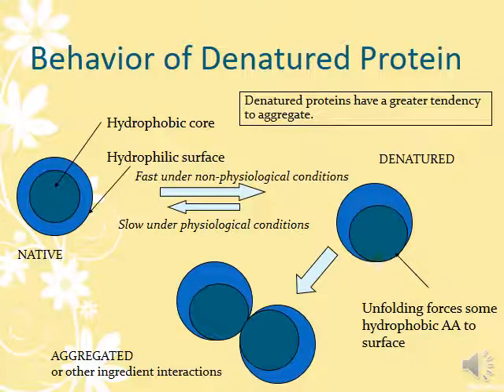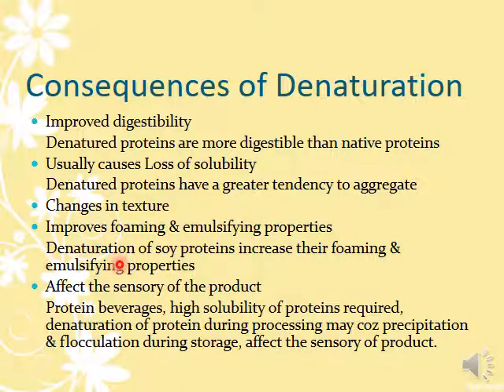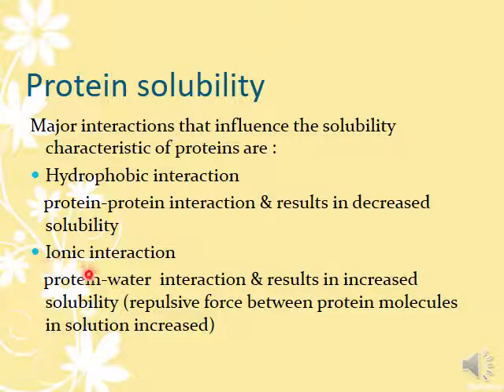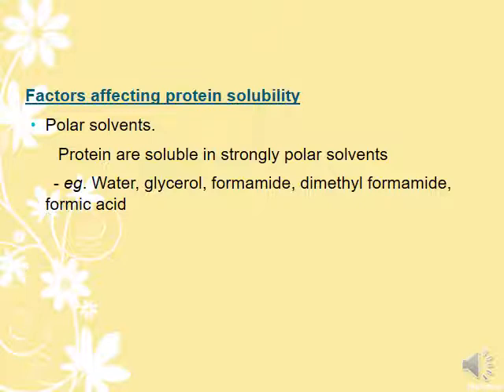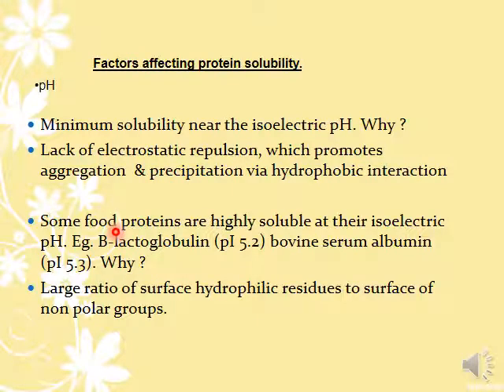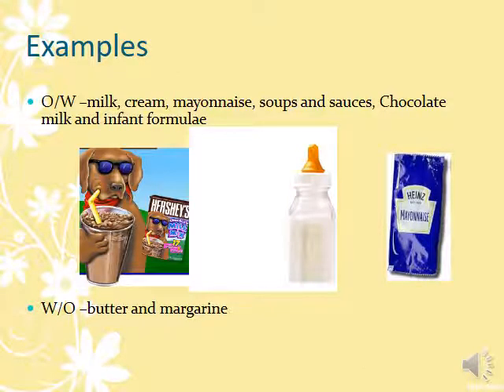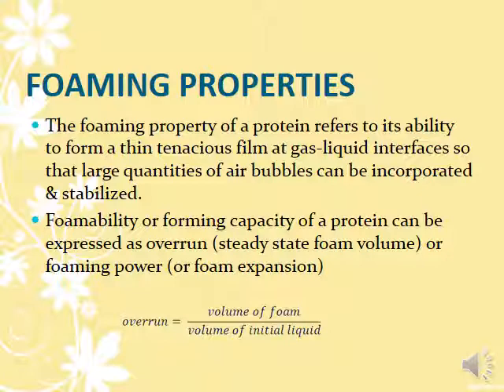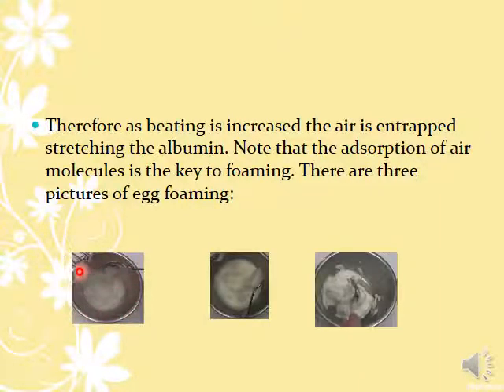LU2 Proteins part 3b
Protein Denaturation